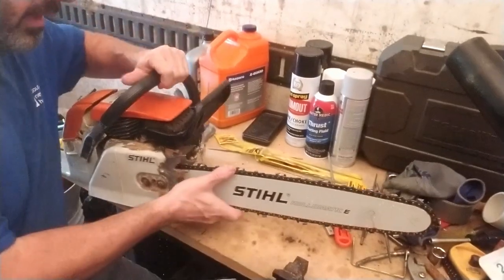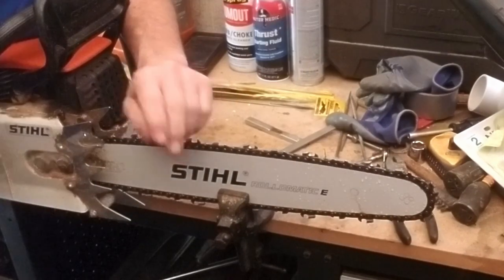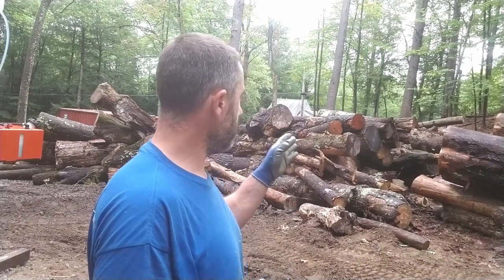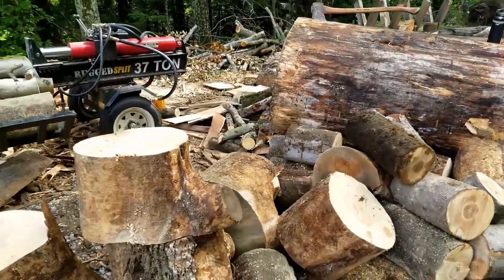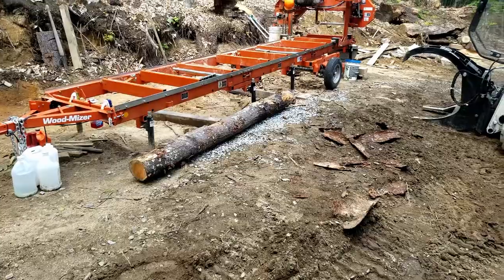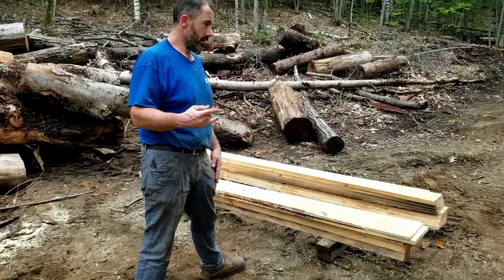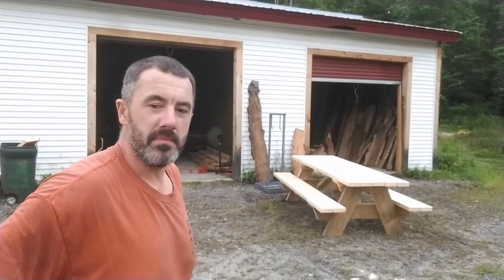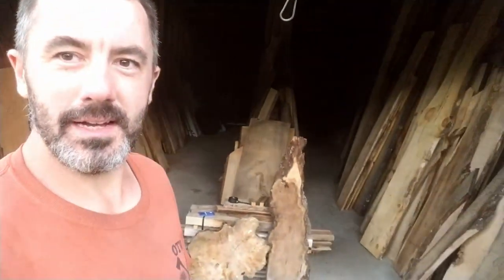A Day In Our Life At Dillons Woodworks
In this video I walk you through a typical day of what we do from when we get up to when we go to bed.  I thought it would be fun to share what a day in our life looks like on a typical normal day here.
Also, please hit the thumbs up like button.  It helps let YouTube know you like this content and will help suggest it to other viewers.

Video Title: Milling Pine Lumber on the WoodMizer LT15 Wide

If you do like this video check out some more of our video by clicking on our channel name here on this video.
If you do not like it, please hit the thumbs down button.
Please take a minute to make a comment in the section below to tell us what you like or dislike about our videos.

We do videos at least once per week about all things wood related.  Sawmill with our WoodMizer LT15 Wide Sawmill.  Splitting and stacking firewood.  Woodworking projects in our workshop, and much more.